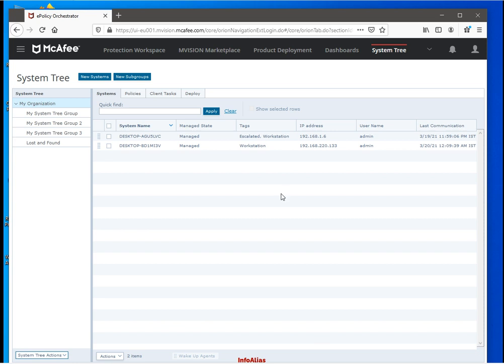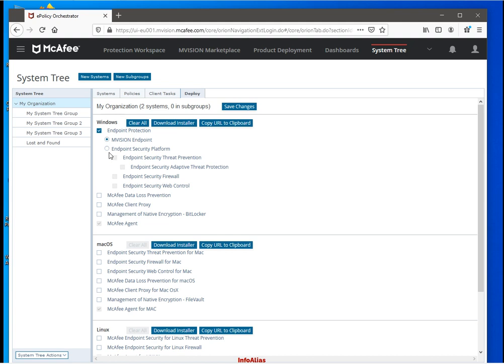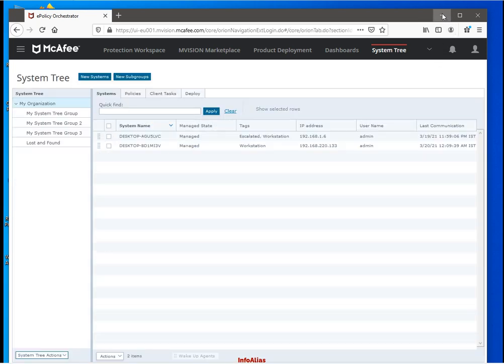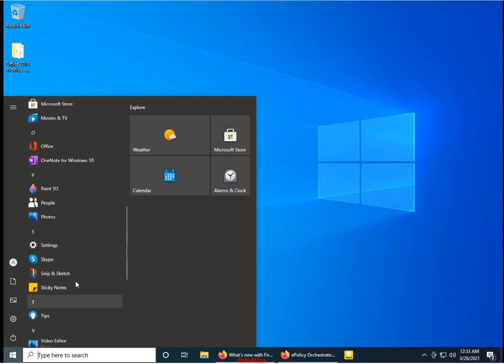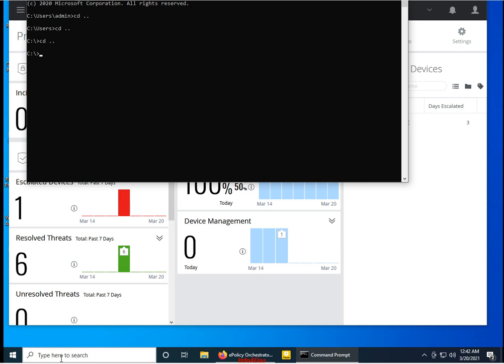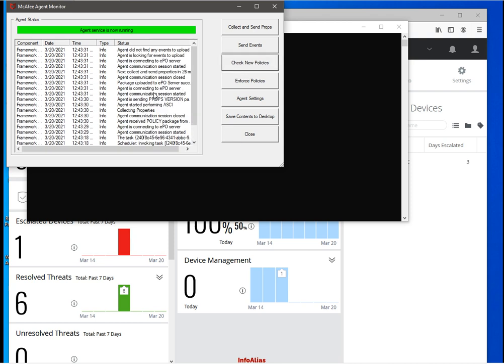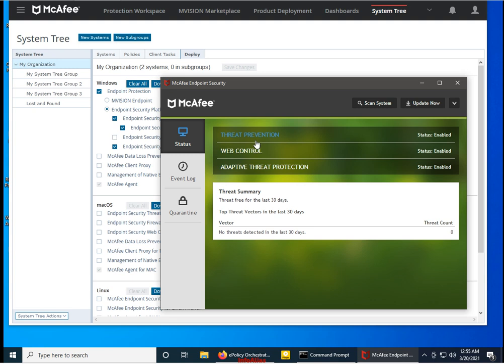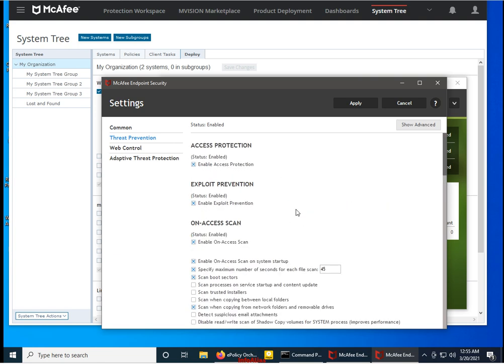Mcafee Cloud ENS deployment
Mcafee Cloud ENS can be deployed and managed through the Mcafee Mvision Dashboard. In this video, we have performed the steps for Mcafee ENS deployment